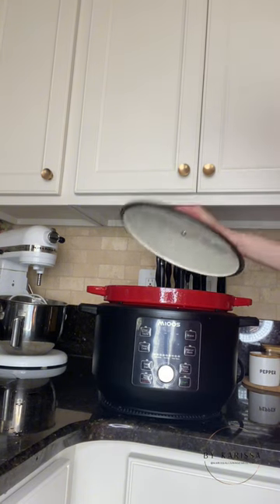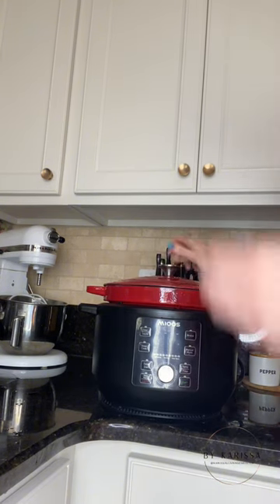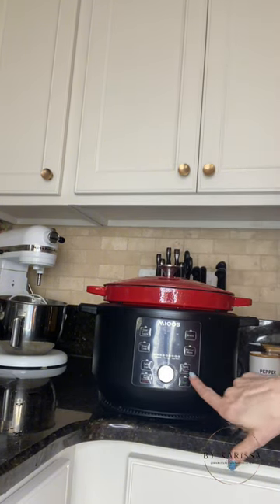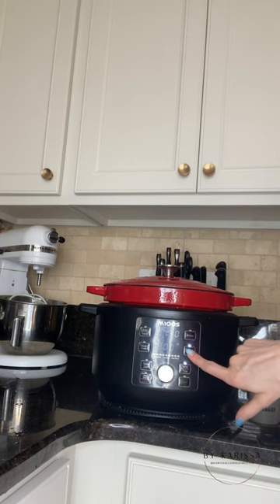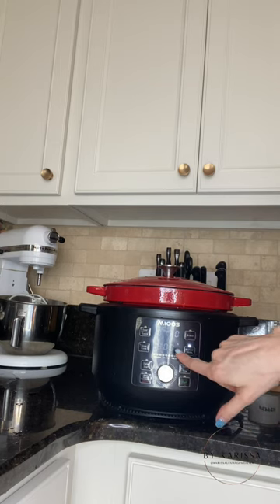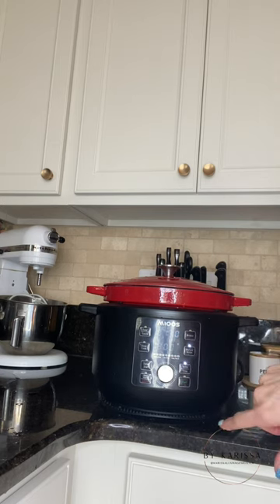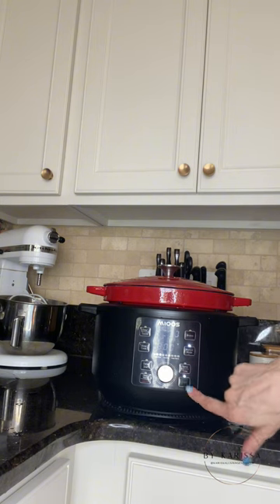Make Chicken and Rice Soup in the Dutch Oven with me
This is my first time making anything in a dutch oven. I love how easy and quick it is to use.